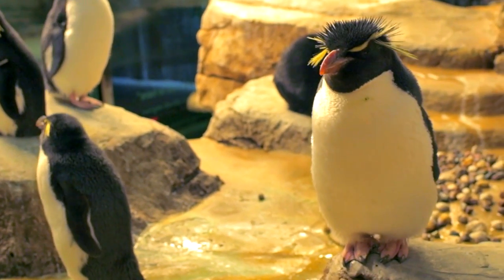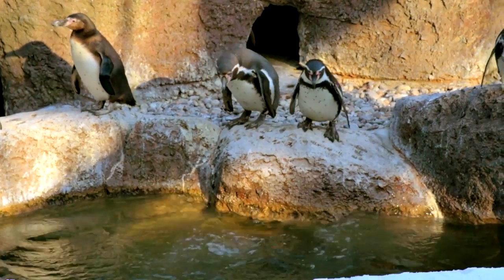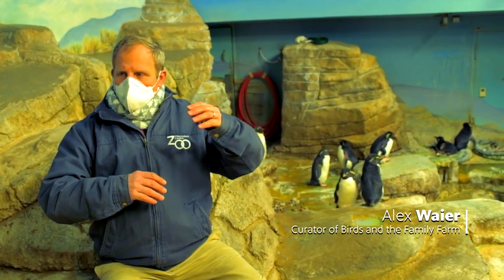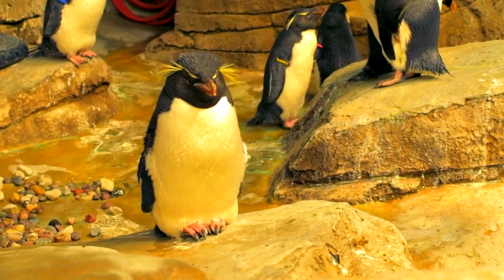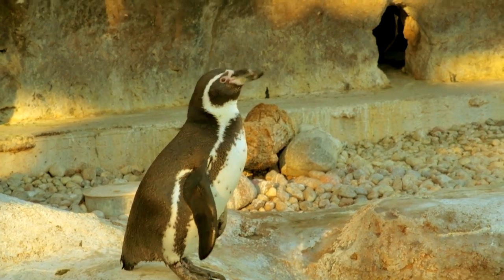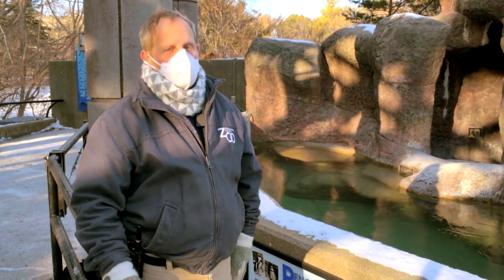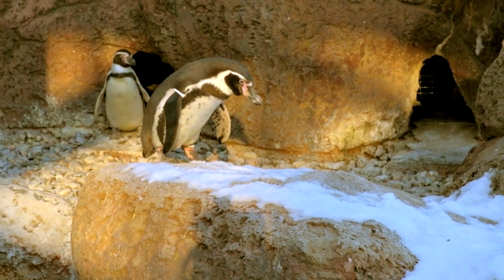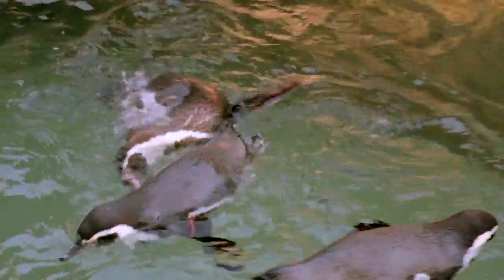My Wisconsin Backyard | Web Series | Penguins #082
With the show Nature on PBS featuring penguins,
we thought we'd head out to the zoo and meet the ones
who live right here in Milwaukee!